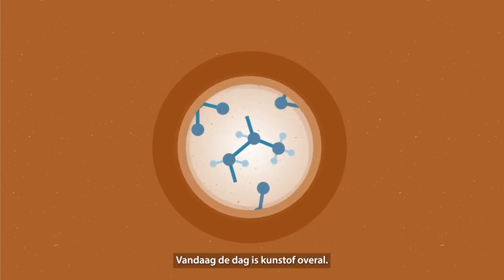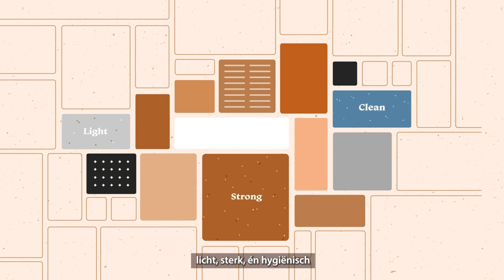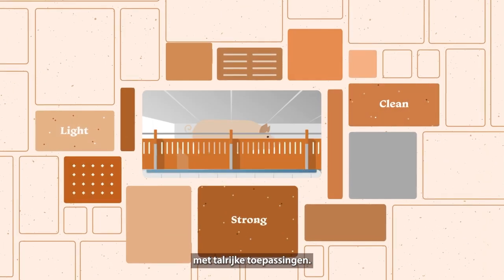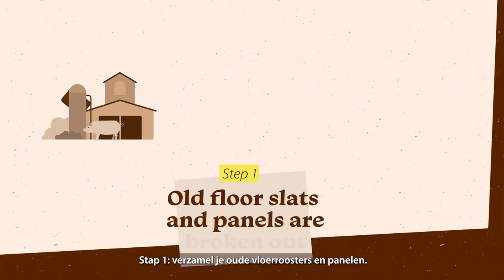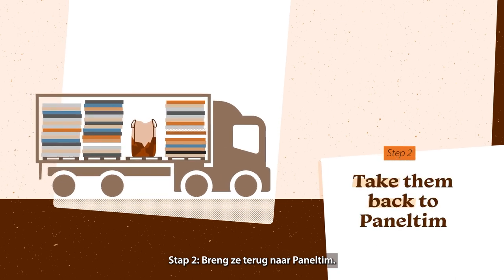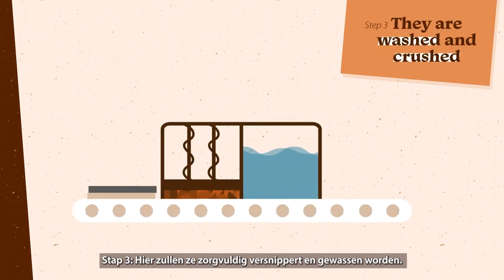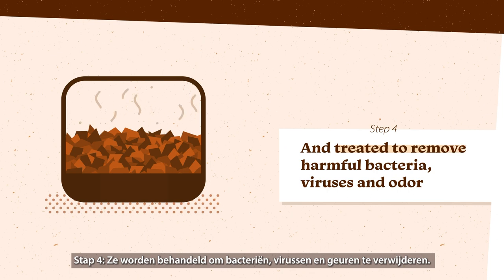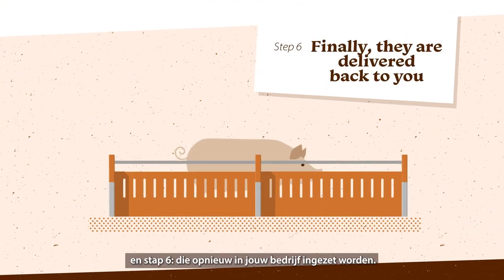Paneltim Buy Back Program for Agriculture - See description for your Free Magazine!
At Paneltim, we’re passionate about building better and recycling better.

Welcome on our U Gaat Bouwen YouTube Channel!

We inform you about the newest developments in your industry!

Ask here for your free magazine International Livestockhousing Guide, 18 years the manual for farmers, builders and organisations active in Livestockhousing building worldwide!

U Gaat Bouwen B.V.
Since 1991 is U Gaat Bouwen releasing publications for the Horticulture, Agriculture, Demolition & Recycling industry. We are active in the Netherlands, Belgium, Germany & Worldwide.

Communicate permanently online & offline with your future customer??